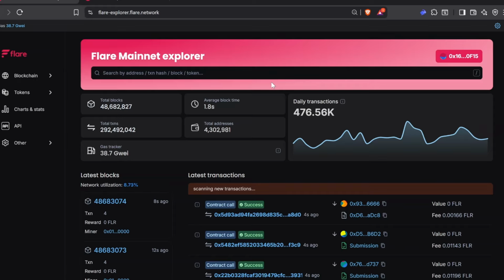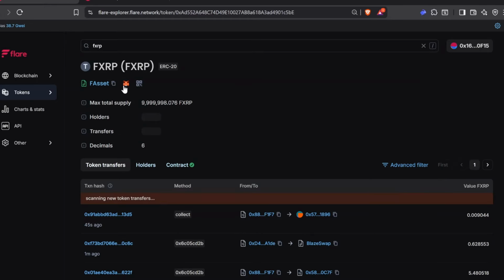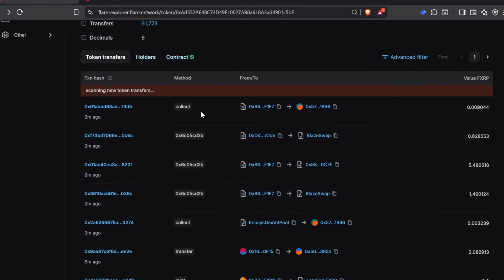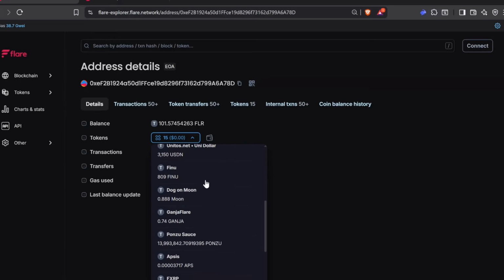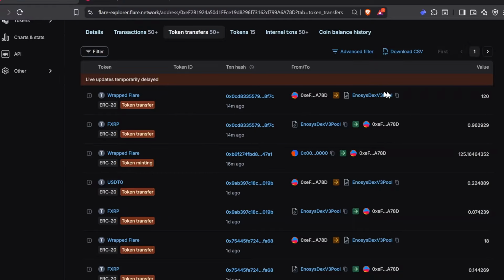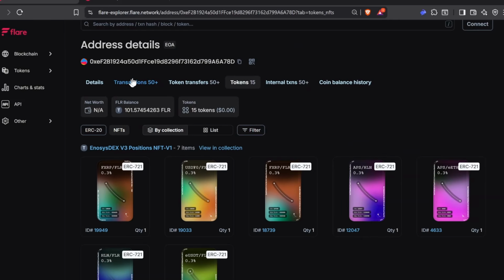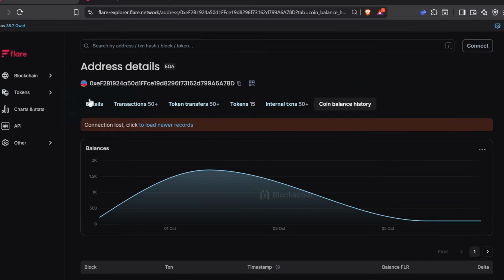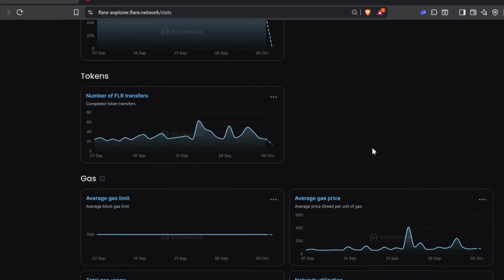How to Use Flare Explorer Like a Pro | Find Tokens, Contracts, and Transactions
Learn how to navigate the Flare blockchain using Flare Explorer and FlareScan. In this beginner-friendly guide, I’ll show you how to:

Verify tokens with the gold checkmark (avoid scam copies)

Find official contract addresses for FXRP, SFLR, and more

View transaction details, swaps, and staking activity

Track wallet balances, token transfers, and NFTs

Troubleshoot missing transactions (like Stargate delays)

Knowing how to use the explorer is essential for any DeFi user on Flare. Once you master this, you can confidently check your activity, confirm swaps, and spot issues right away.

🔗 Try it yourself:

flare-explorer.flare.network